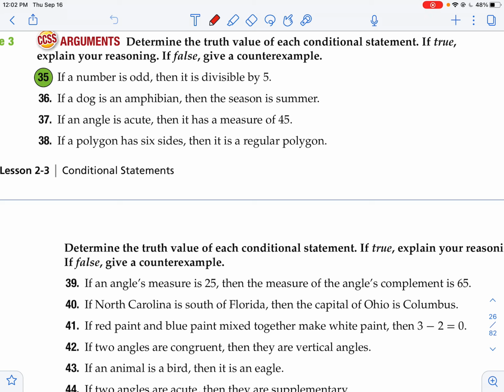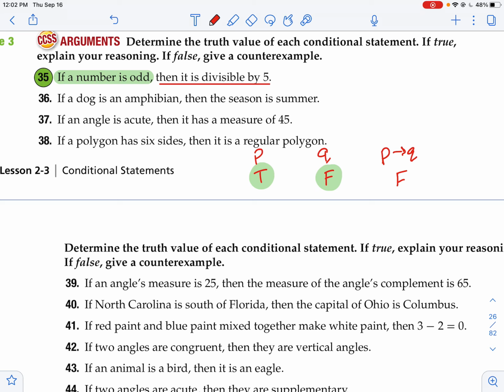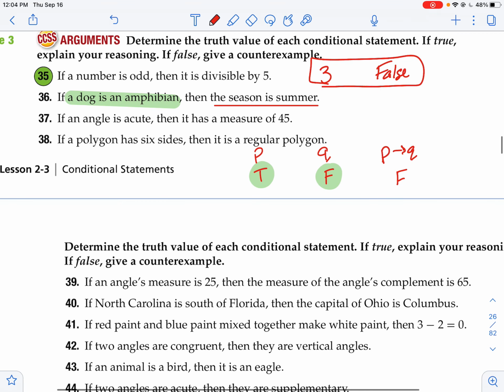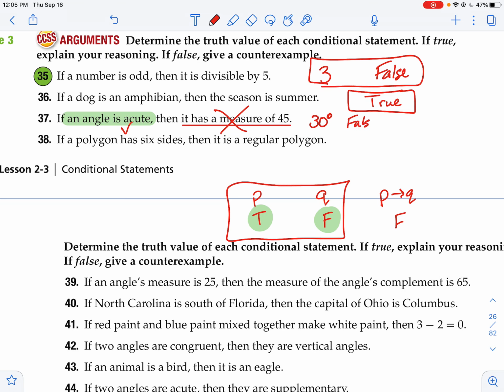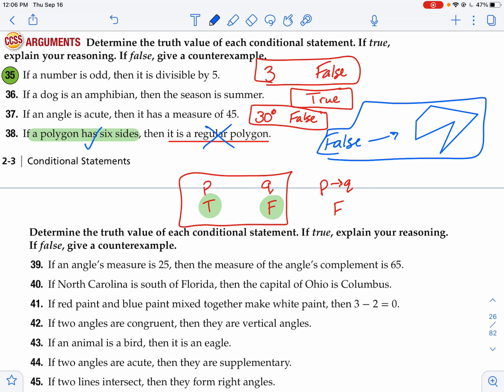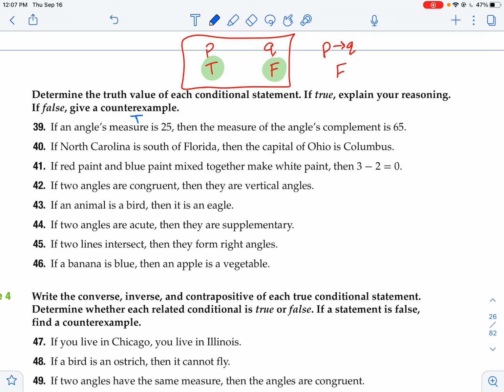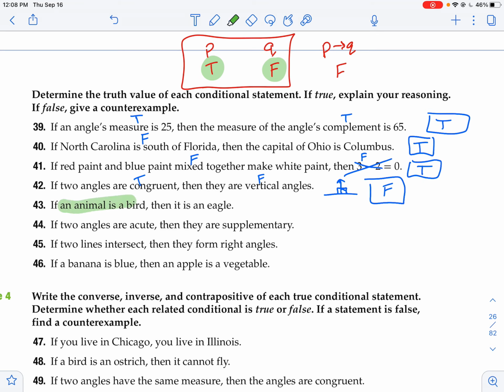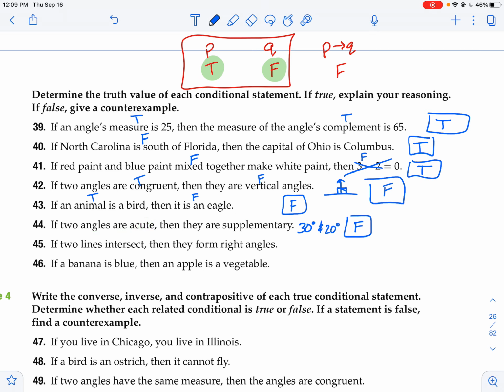Conditional Statement truth values examples